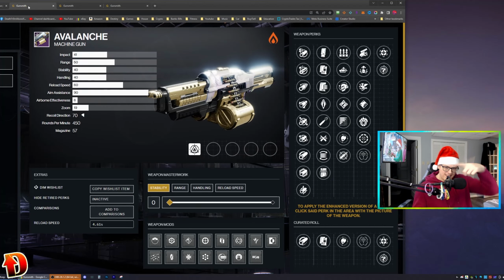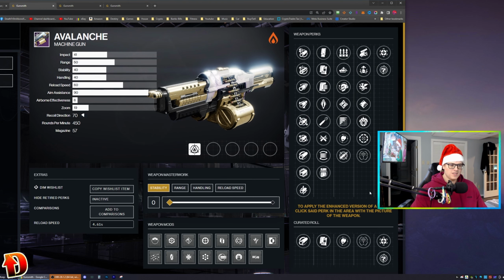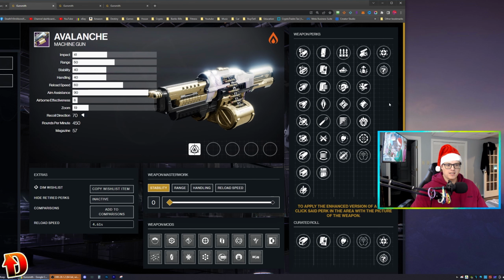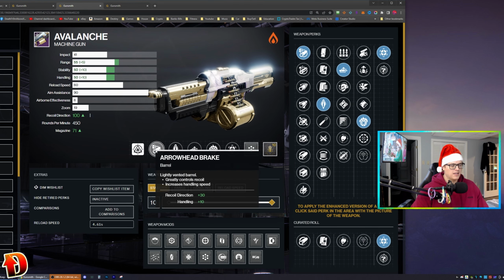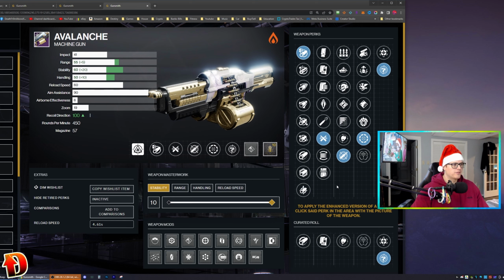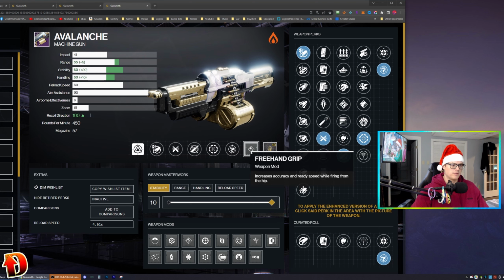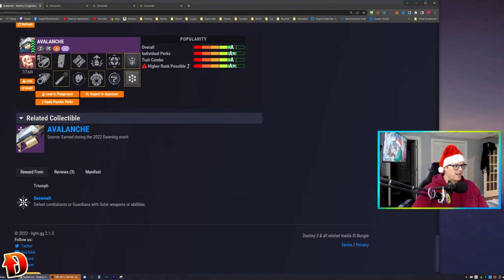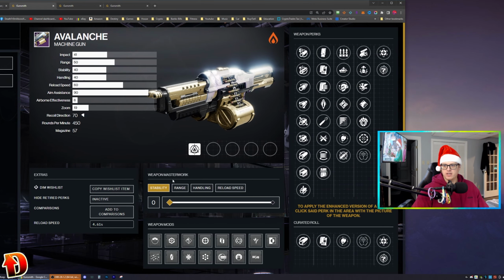Avalanche God Roll Guide!!! The Dawning Machine Gun Destiny 2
I got the Santa hat out and everything! Look at this new machine gun from The Dawning!